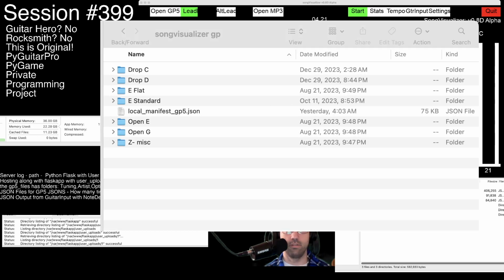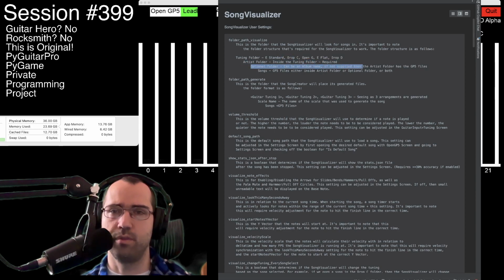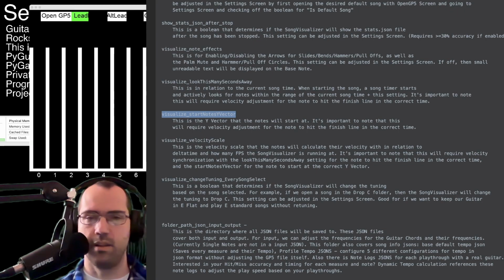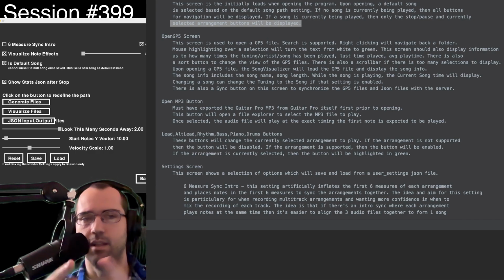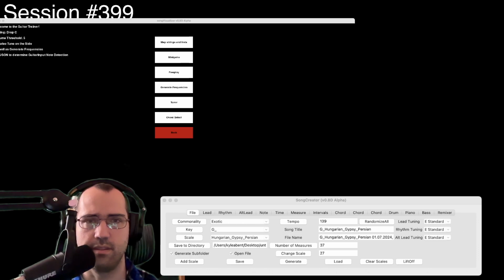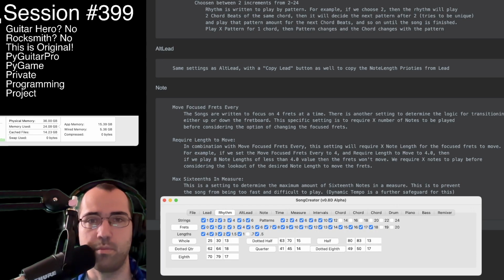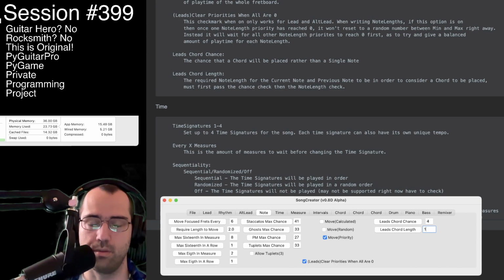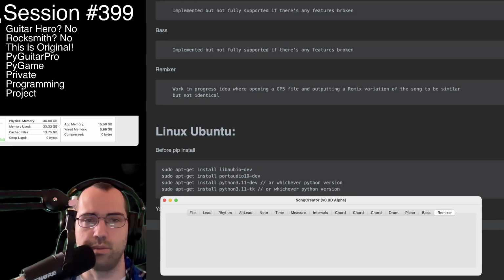Session #399 - DevLog 2 - Server,Client FileSync Batch Download, SongCreator,SongVisualizer ReadMe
00:00 Server/Client Filesync Batch Download
8:08 SongCreator/SongVisualizer Readme draft Server/Client FileSync Batch Download